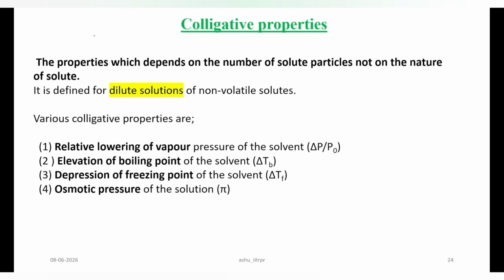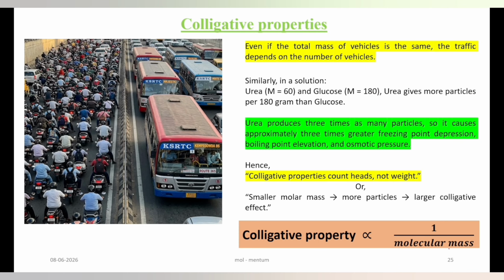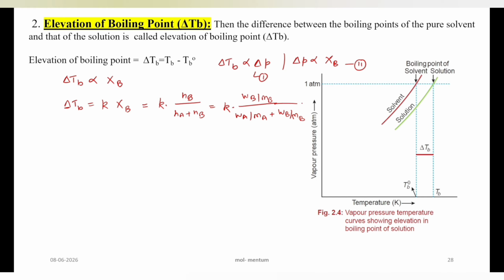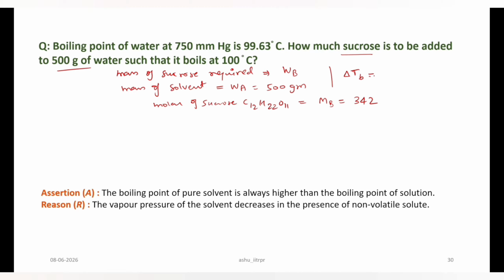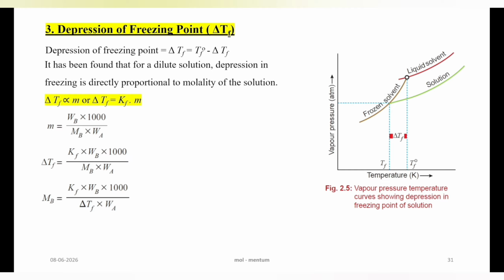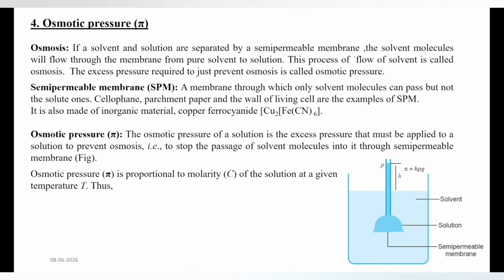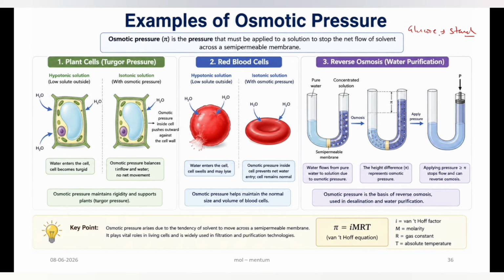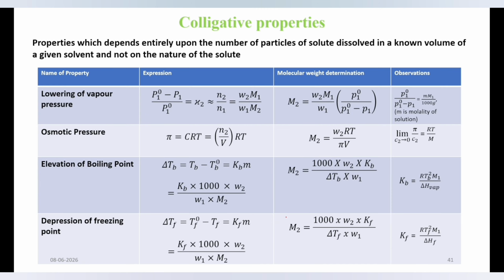Colligative Properties One Shot | Class 12 Solutions Complete Revision | NCERT CBSE 2027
Master the complete topic of Colligative Properties of Dilute Solutions in this comprehensive One Shot Class 12 Chemistry lecture.
This session is designed for CBSE Board Exams, NEET, and JEE aspirants, covering all important concepts, derivations, and numericals from the Solutions chapter.

🔥 Topics Covered:
✅ Relative Lowering of Vapour Pressure (Raoult's Law)
✅ Osmotic Pressure
✅ Important Formulae & Derivations
✅ NCERT-Based Numericals
✅ Board Exam Tips and Tricks

Whether you're revising before exams or learning the chapter for the first time, this video will help you build strong conceptual understanding and improve your problem-solving skills.
🎯 Perfect for:
Class 12 CBSE Students
NEET Aspirants
JEE Aspirants
School Exams & Competitive Exams